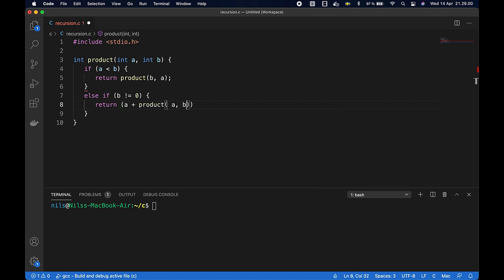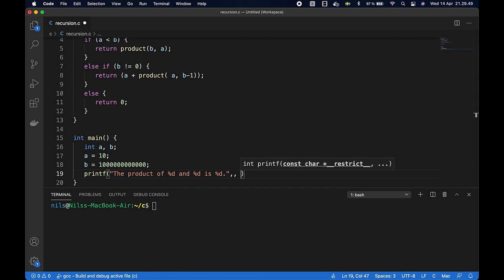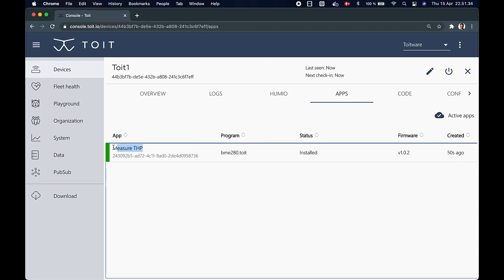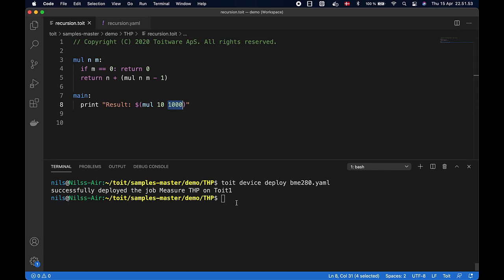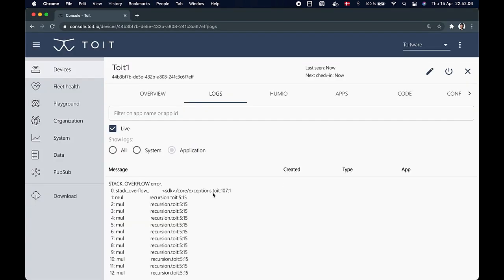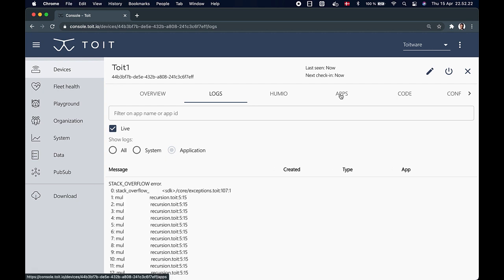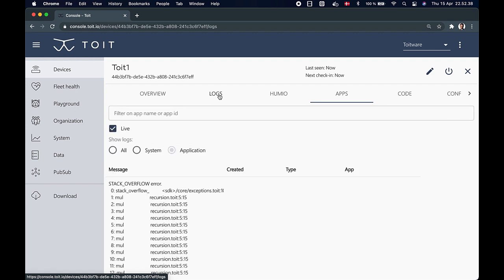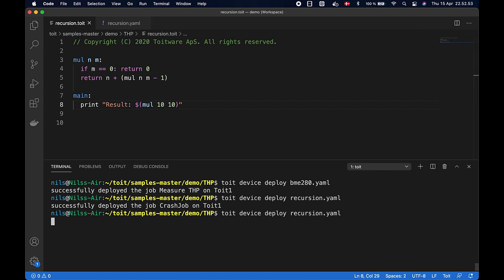We’re crash testing our ESP32...watch what happens!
Watch us run a deep recursion on our Toit ESP32. This would crash an unprotected microcontroller, but check out the video to see what happens when our Virtual Machine steps in!